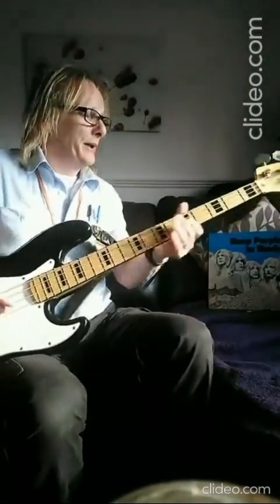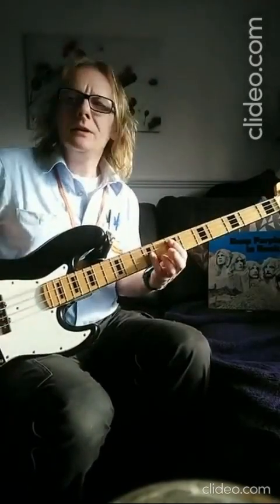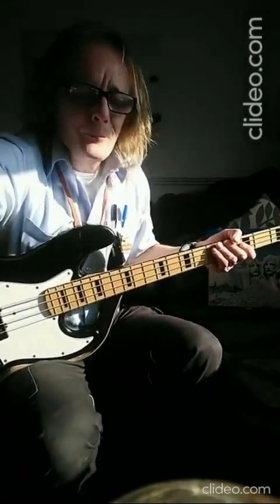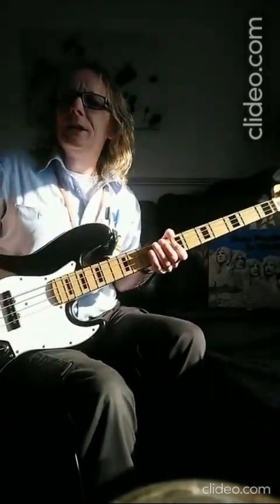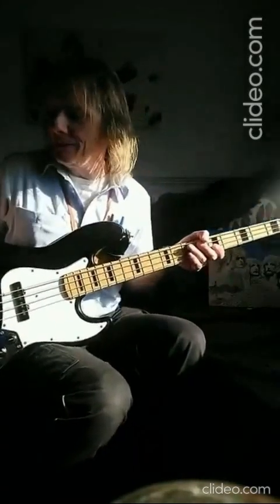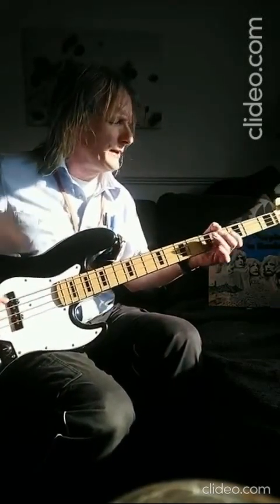Saltcoats man plays "Speed King" by Deep Purple on Bass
Just a fun live video I did on my Facebook page "Uncle Ernie's Electric Banana" on 7/3/24.